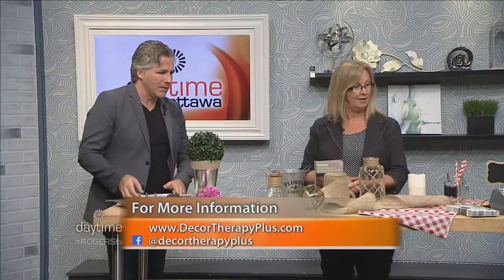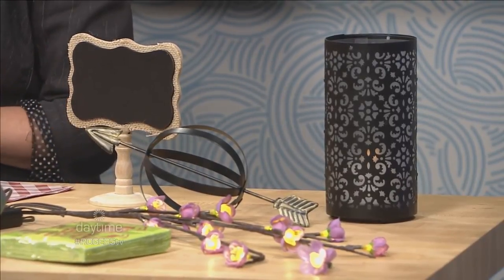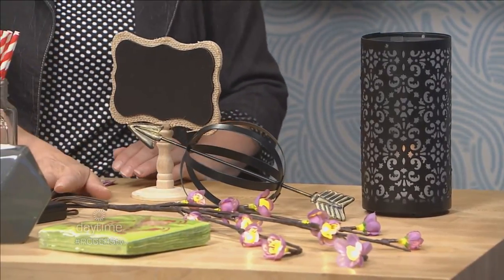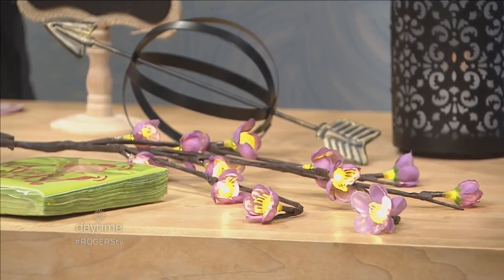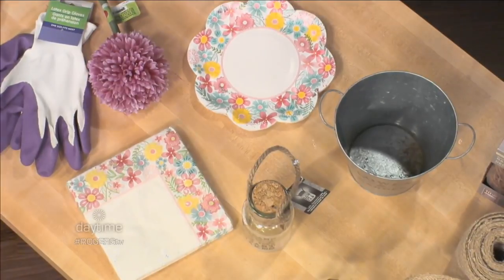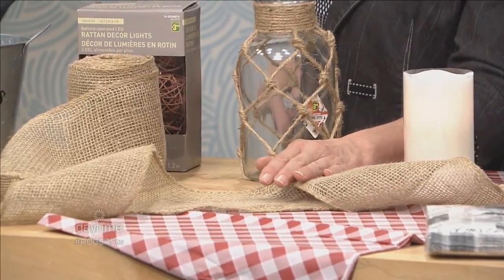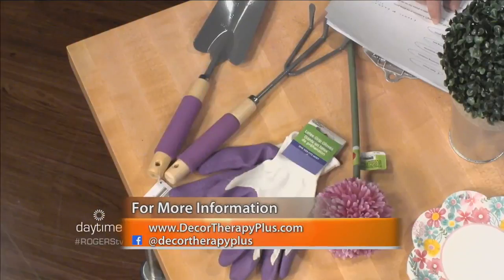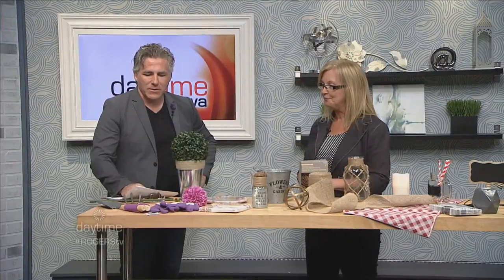Summer decorating ideas that won't break the bank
Designer Sue Pitchforth shows us a ton of ideas and products that can bring your summer decorating to the next level. The best part? You can find these items at most dollar stores!